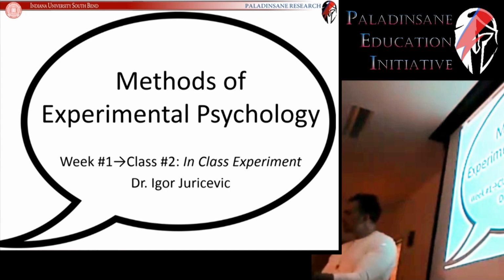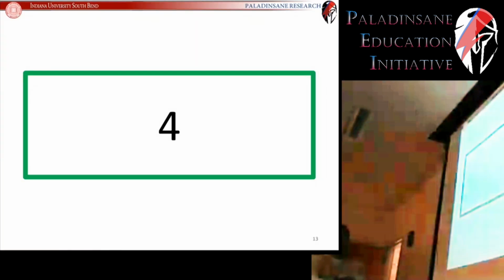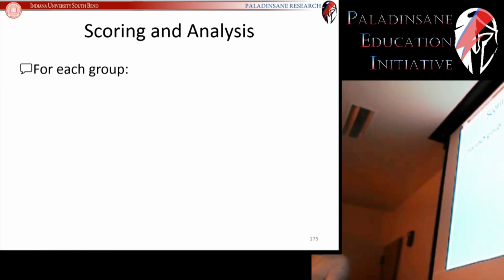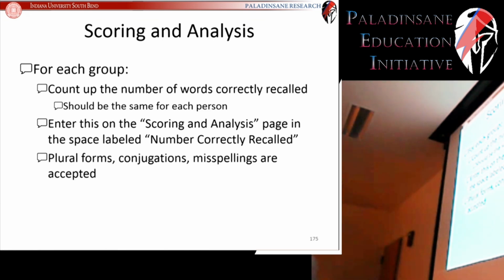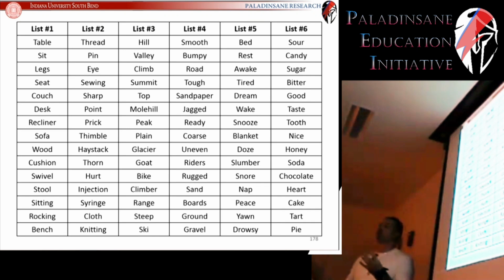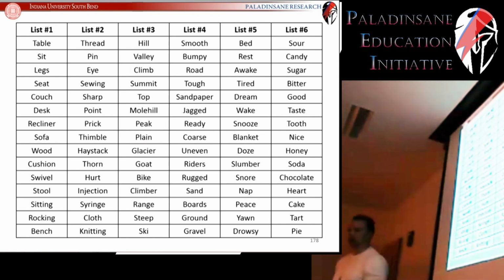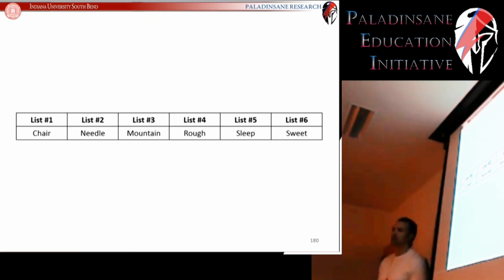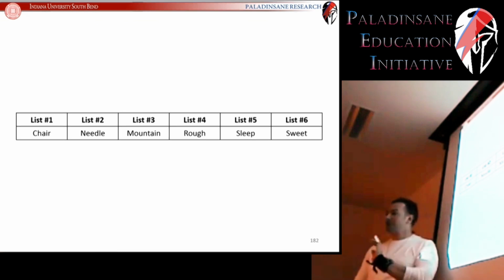Writing 01 - In-Class Experiment